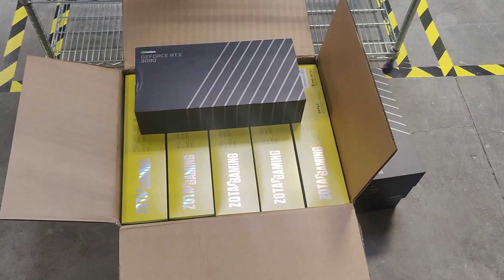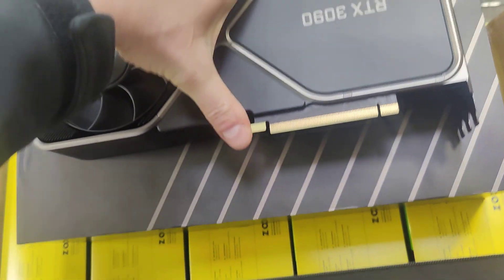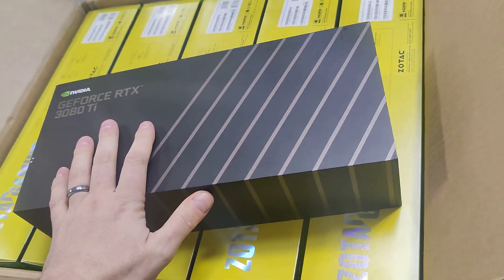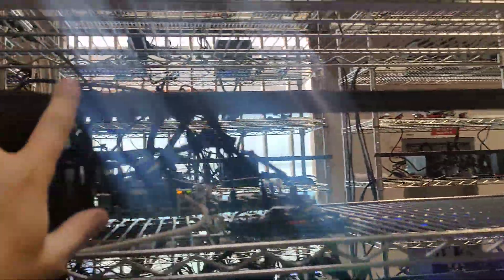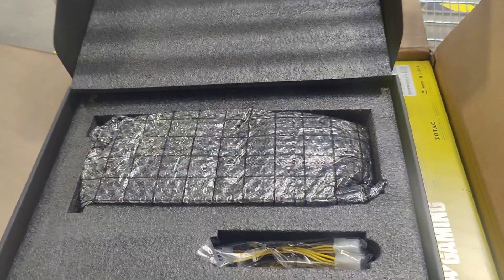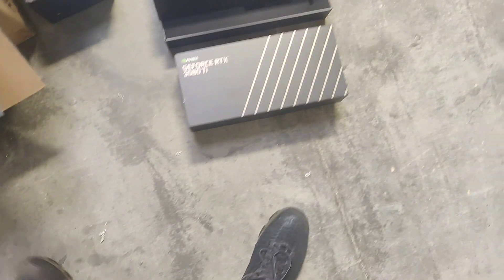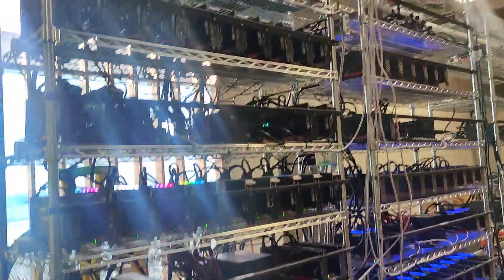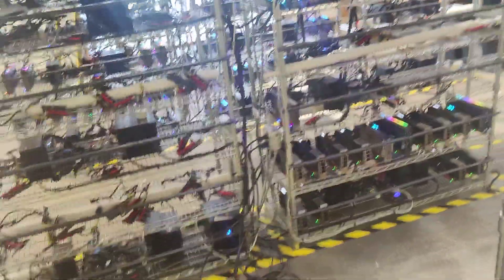GPU Mining Farm - Received a Small Shipment of New GPUS, Nvidia 3090, 3080ti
We got more gpus for our farm. Some stock Nvidia 3090, 3080ti, gigabyte and zotac. Going over there performance.